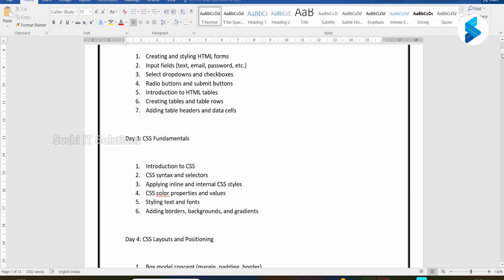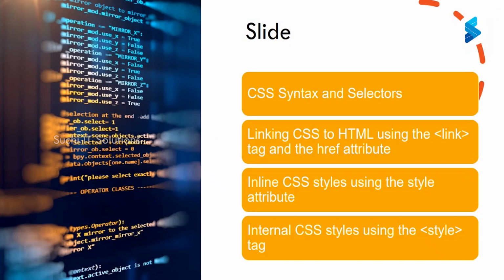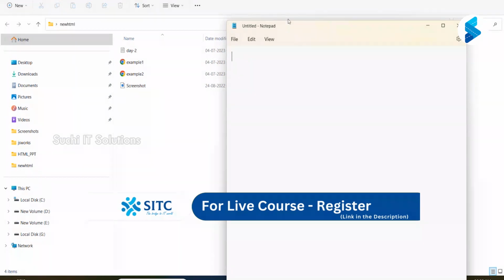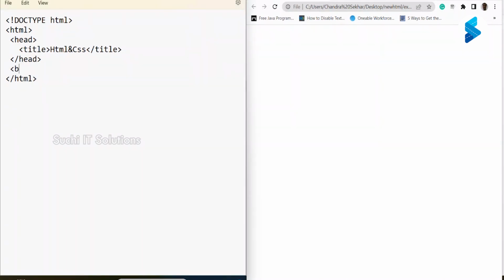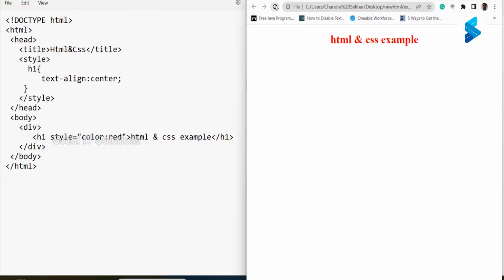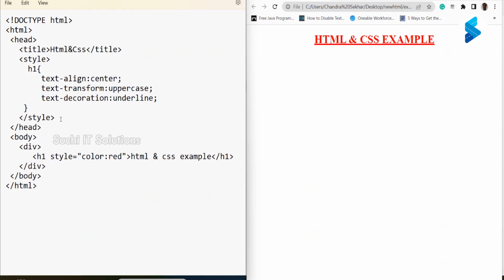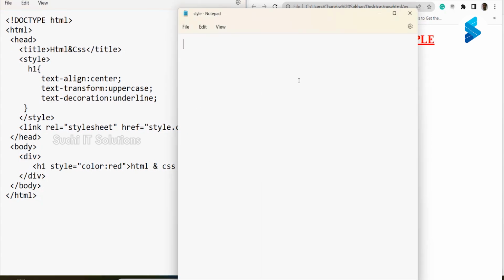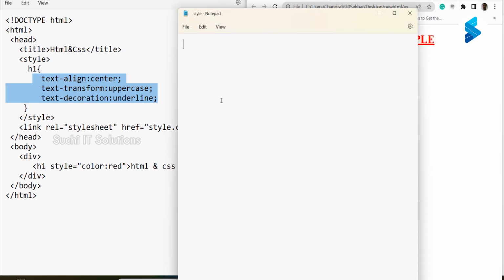8_CSS Tutorial for beginners | CSS Course For Absolute Beginners | React JS Full Course